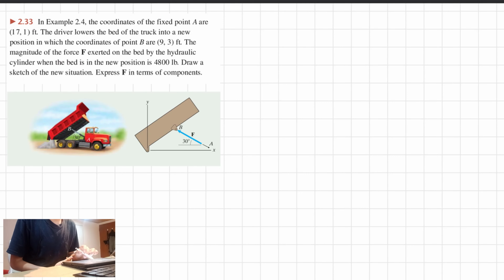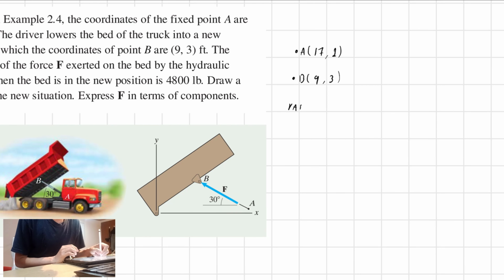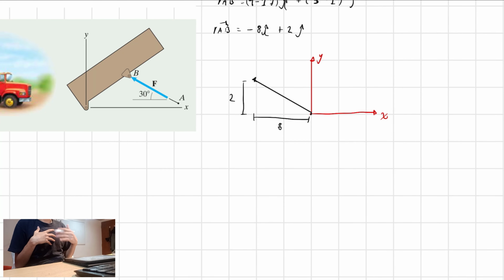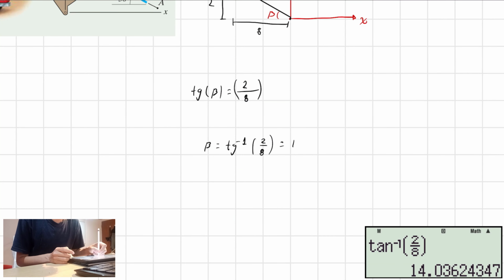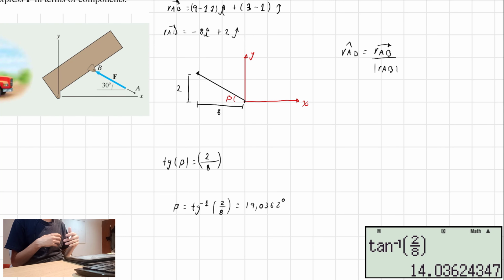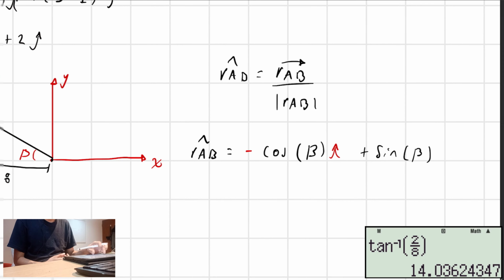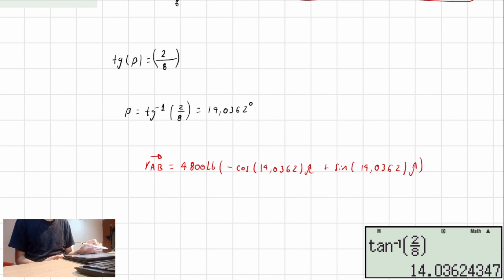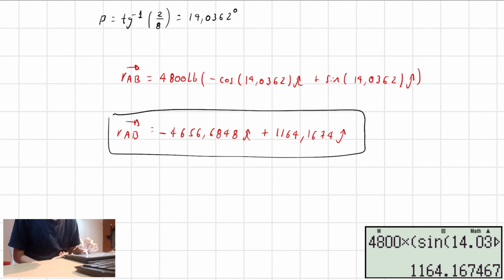2.33 Problem engineering mechanics statics fifth edition Bedford - fowler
Problem 2.33 In Example 2.4, the coordinates of the fixed point A are (17, 1) ft. The driver lowers the bed of the truck into a new position in which the coordinates of point B are (9, 3) ft. The magnitude of the force F exerted on the bed by the hydraulic cylinder when the bed is in the new position is 4800 lb. Draw a sketch of the new situation. Express F in terms of components.